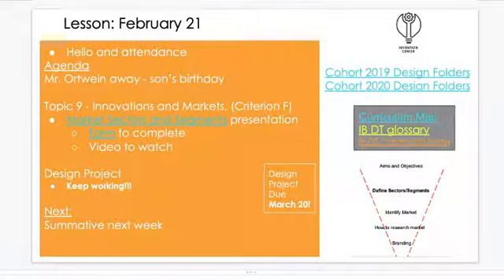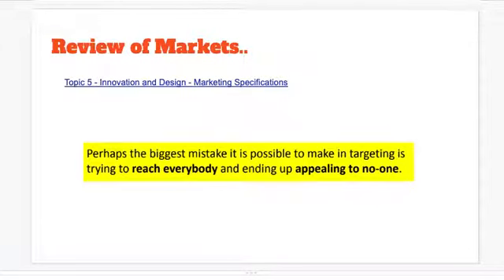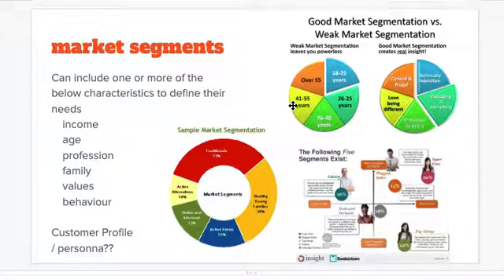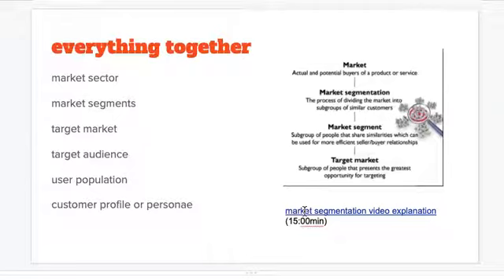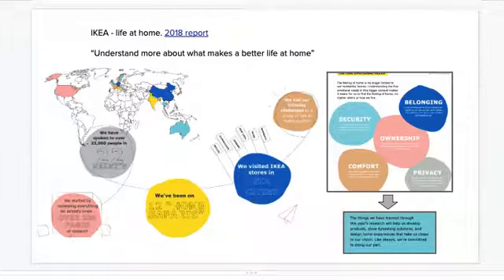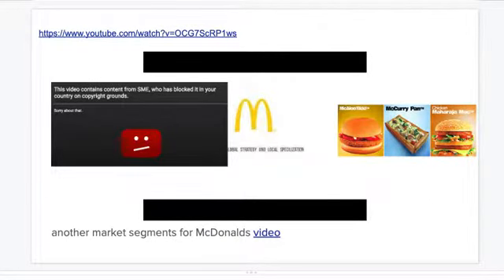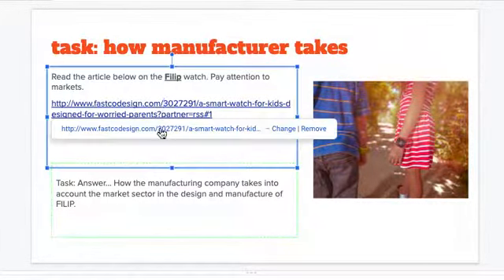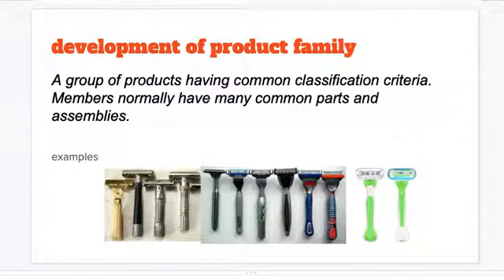T9 Market Sectors and Segements